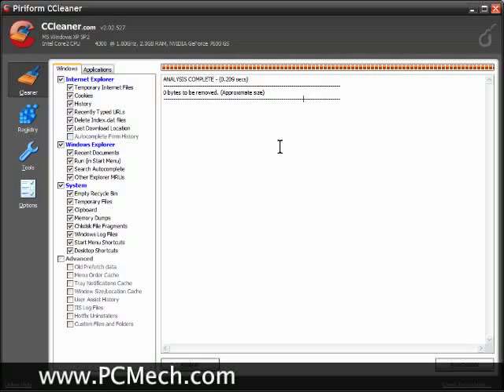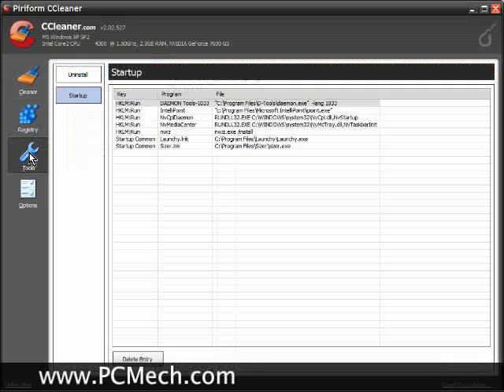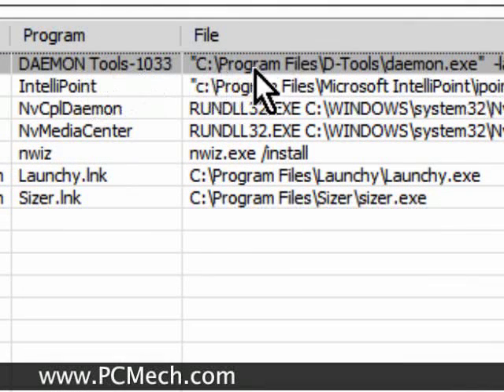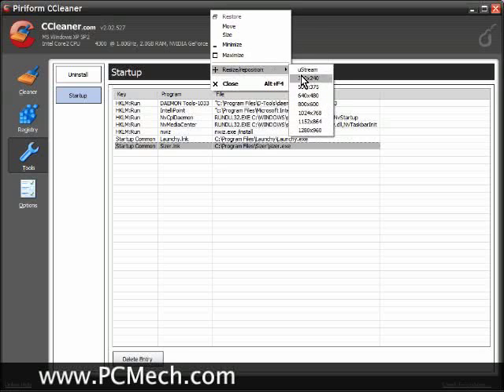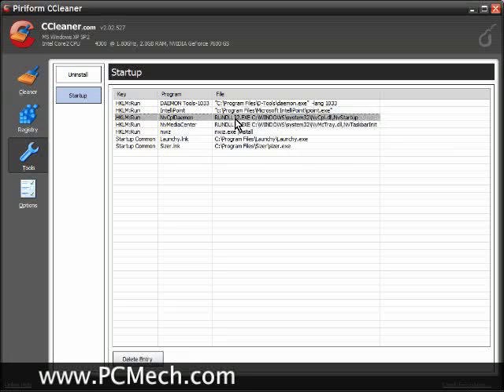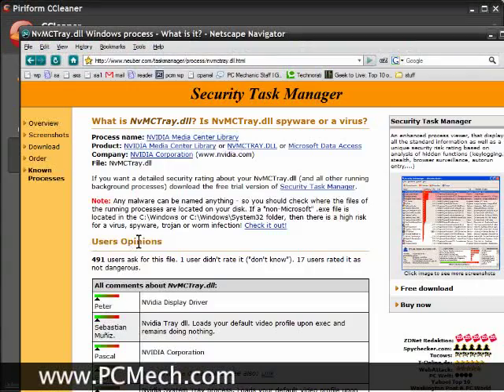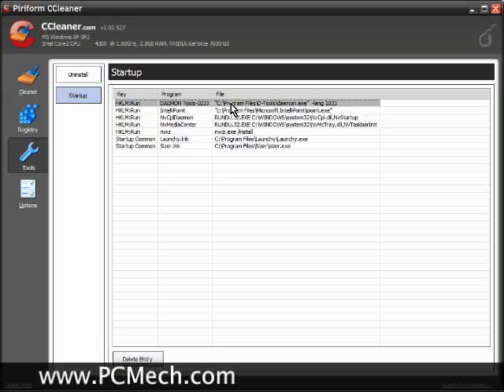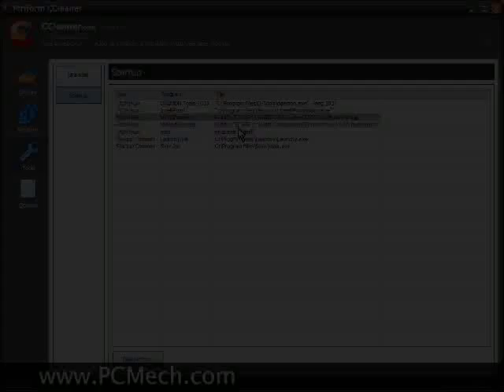How-To: Use CCleaner to Manage Your Windows Startup